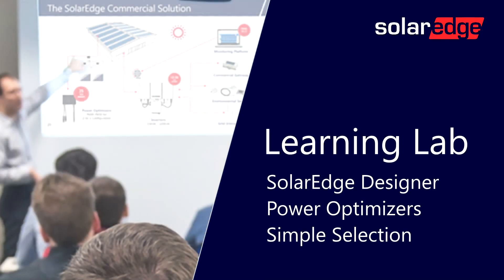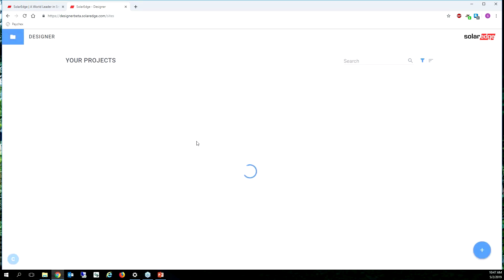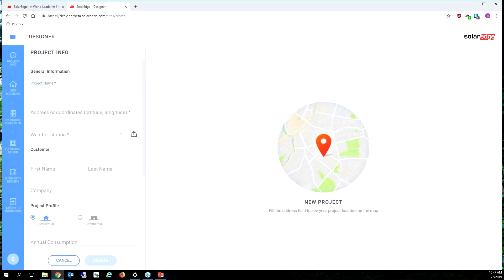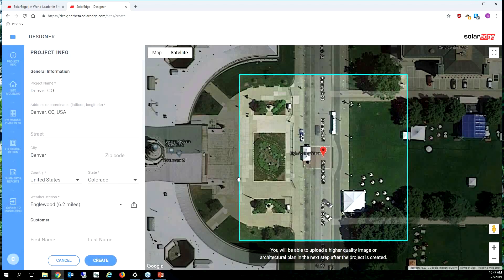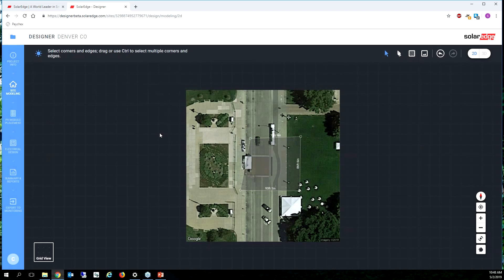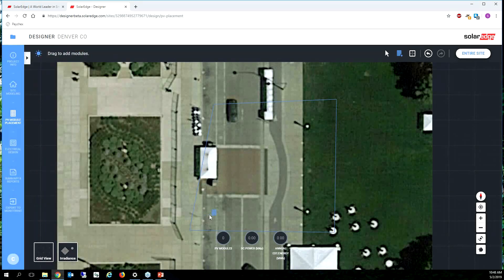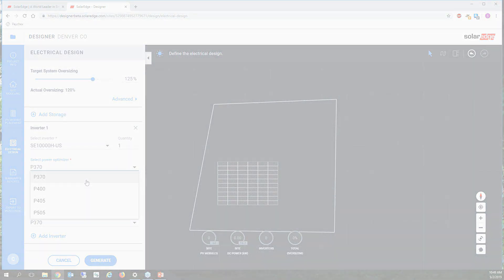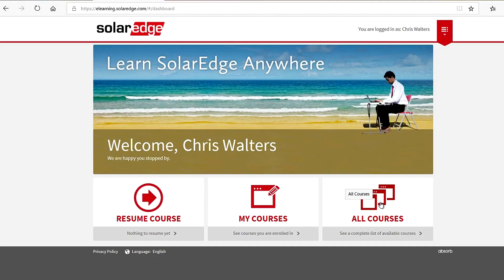SolarEdge Designer: Power Optimizers, Simple Selection | International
Streamlining Solar Design: Selecting Power Optimizers with SolarEdge Designer
This video focuses on selecting power optimizers using SolarEdge Designer.

In this video, you'll learn:

The benefits of utilizing power optimizers in a solar energy system. These devices can enhance performance by mitigating the effects of module mismatch and shading.
How to leverage SolarEdge Designer to simplify the process of selecting power optimizers. The software guides you through the selection process based on various factors, including:
Module type and specifications
System layout and configuration
Shading considerations
The different types of power optimizers available from SolarEdge, and their specific features and functionalities.
By understanding how to select power optimizers effectively within SolarEdge Designer, solar professionals can ensure their designs are optimized for maximum performance and efficiency.